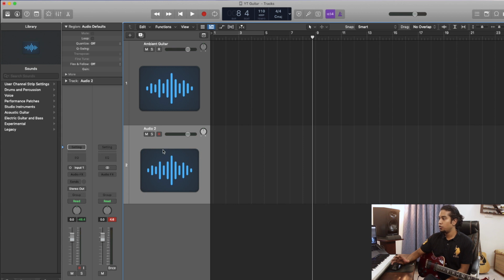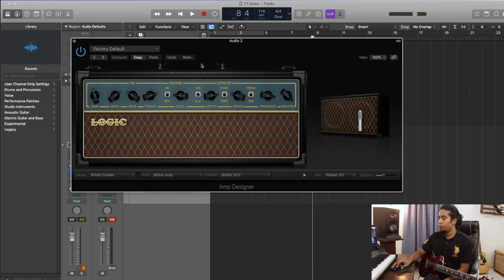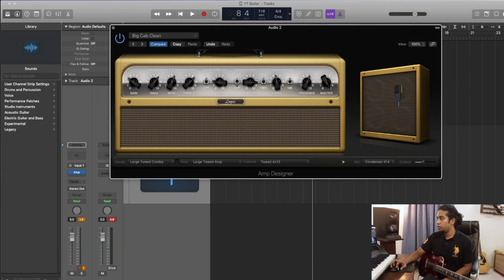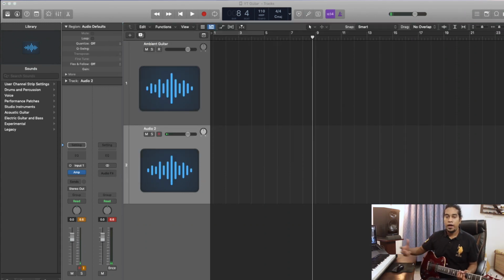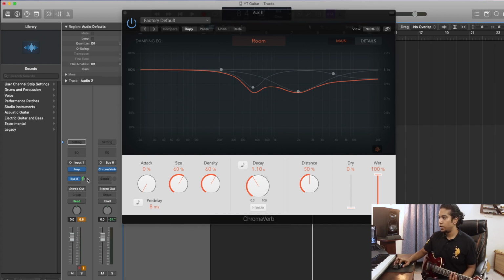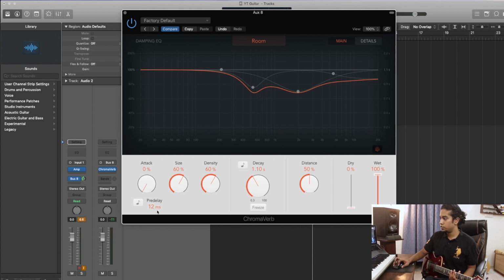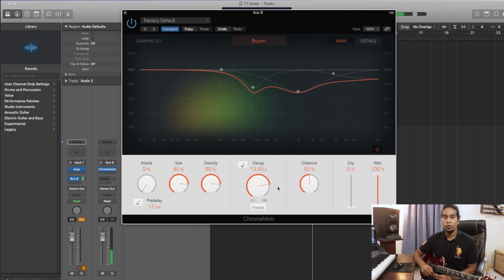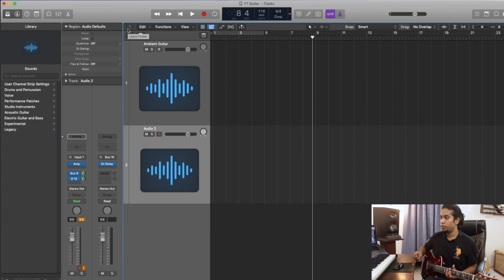Creating a Clean Ambient Guitar Tone in Logic Pro X | Using all stock plugins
In this video I'm showing how to create an ambient guitar tone using Logic Pro X. All the plugins used here are stock Logic Pro X plugins. I hope this video will be helpful for you.

The guitar which Im' using is PRS Tremonti SE.